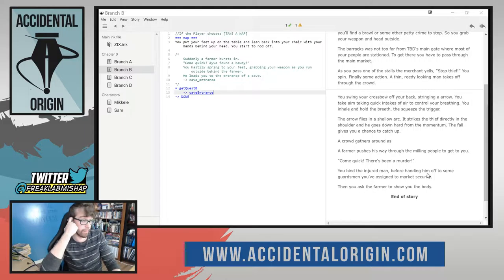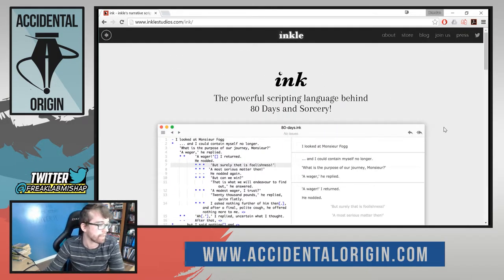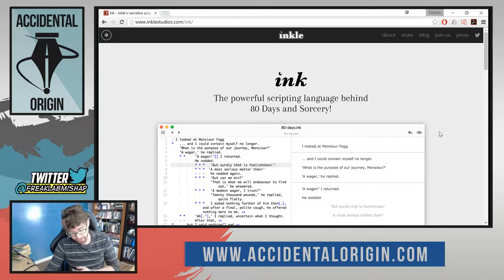Accidental Origin - Episode #13 (Part 2)